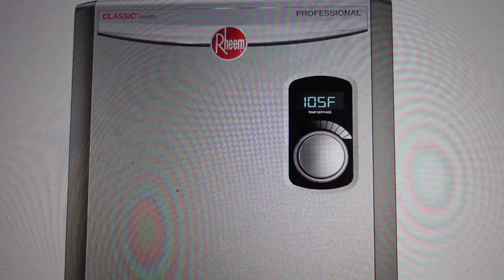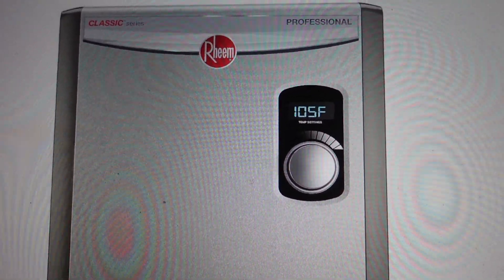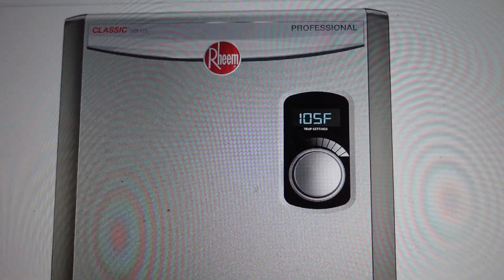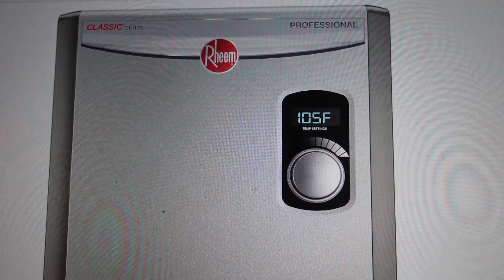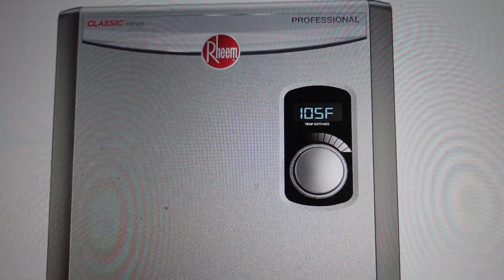70 Error on Rheem Tankless Water Heater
Highest rated Rheem water heater